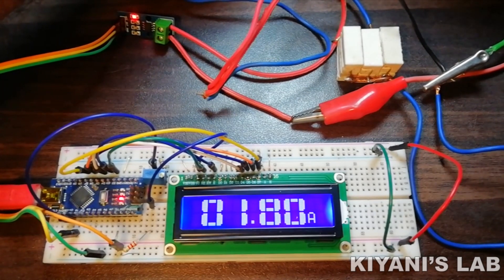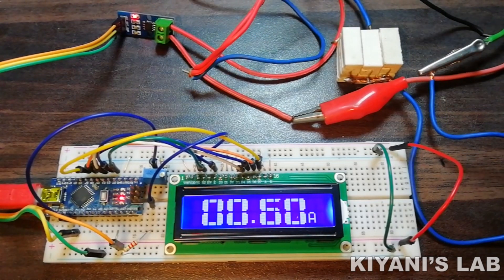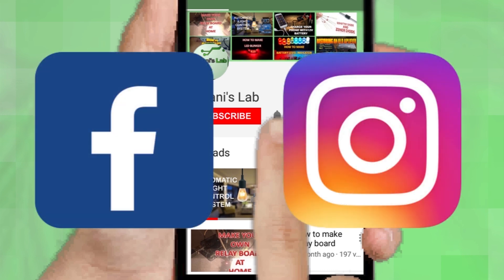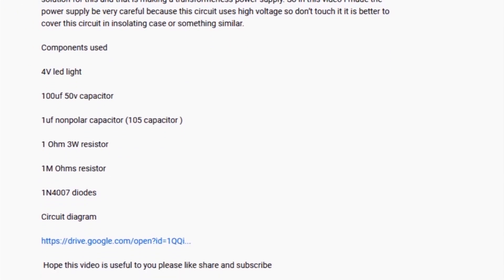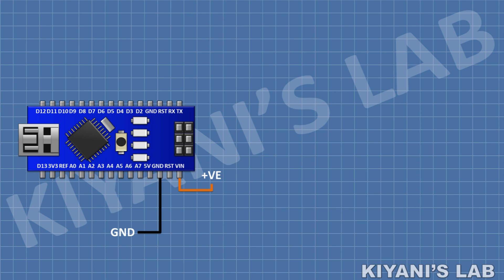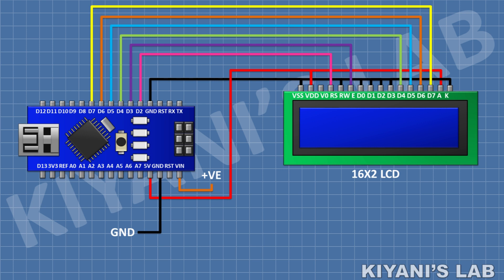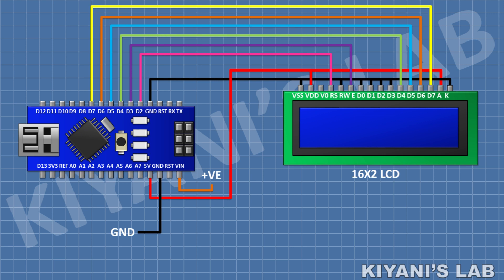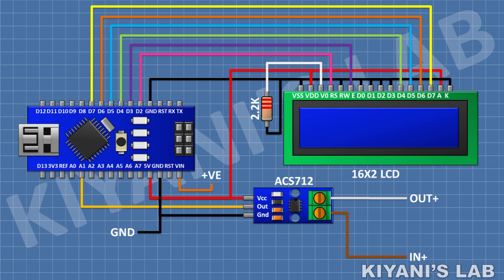How To Make Arduino Based Ampere Meter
Components:

1x ARDUINO NANO

1x 16X2 LCD

1x ACS712 (30A) MODULE

1X 2K 2RESISTOR

2X 2 PIN TERMINAL BLOCKS

1X PERF BOARD

Useful Tools

3d printer